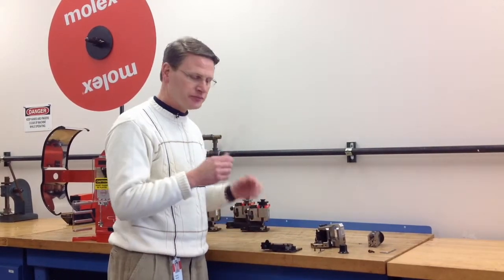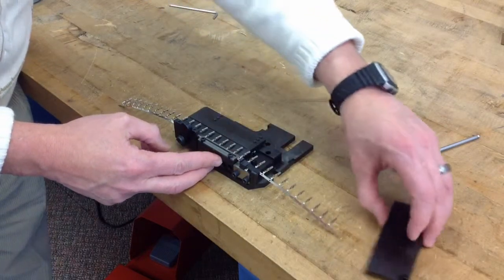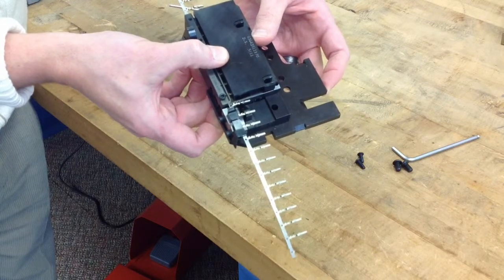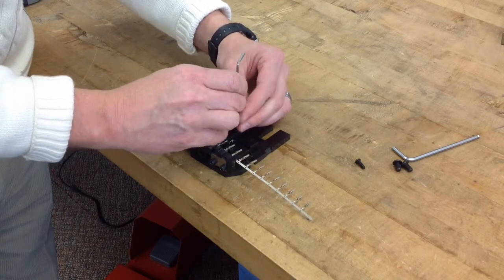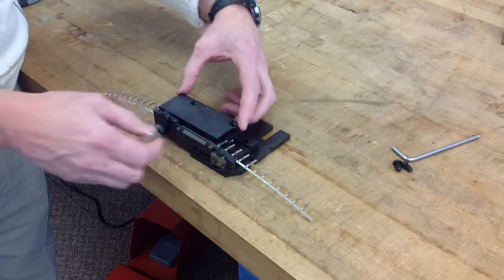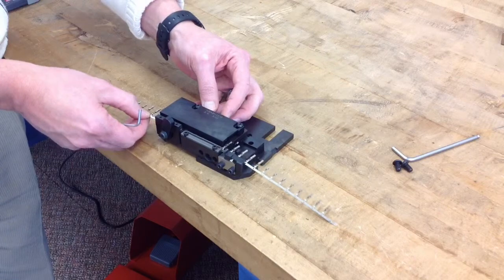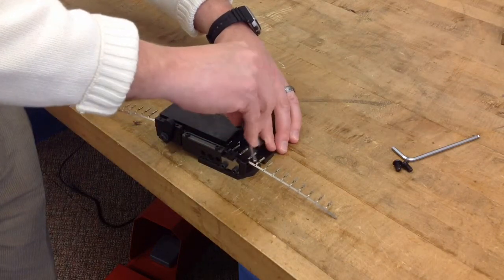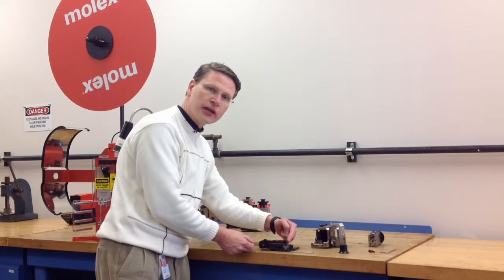Molex - Rear Cover Adjustment